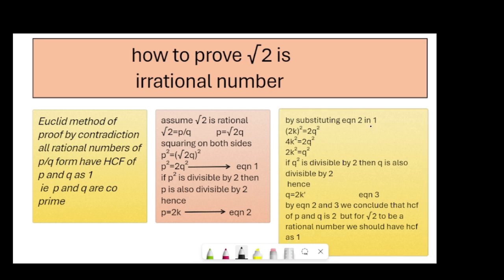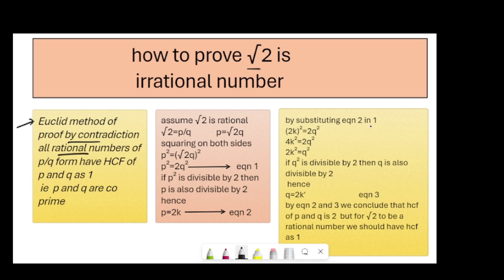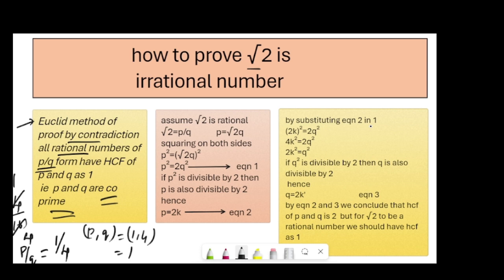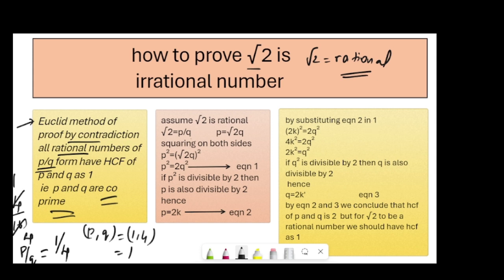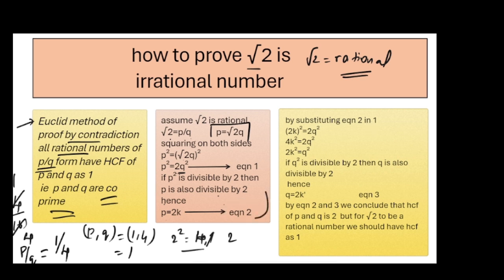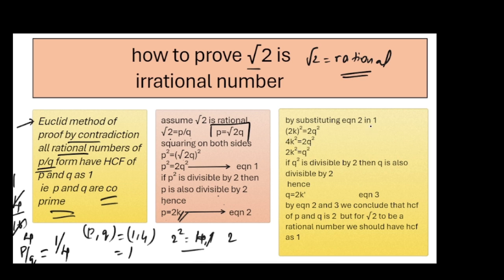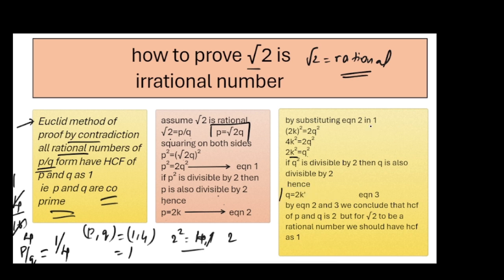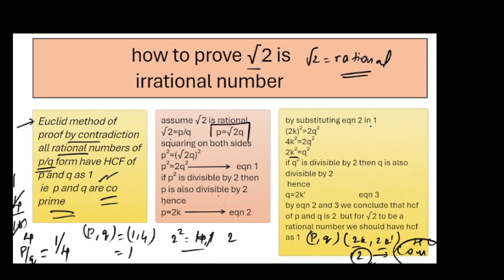how to prove root 2 is irrational number